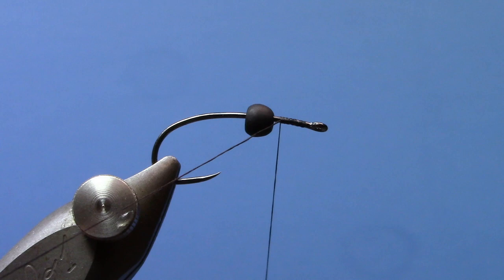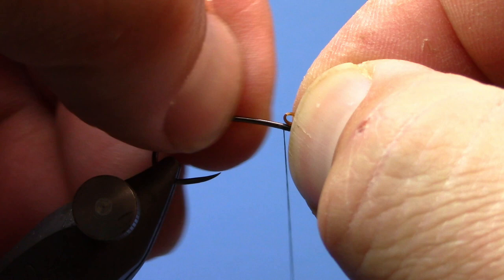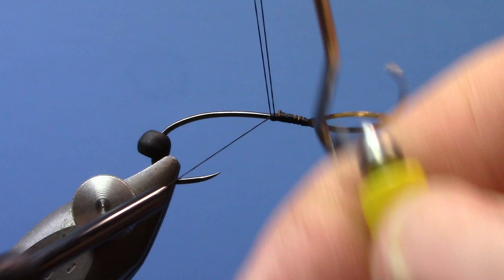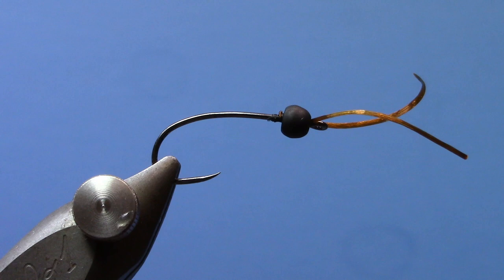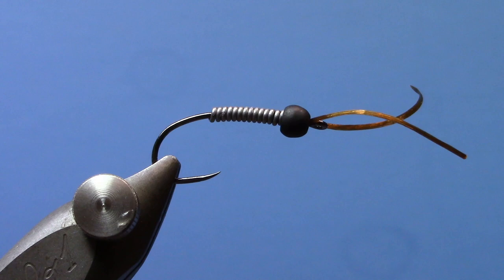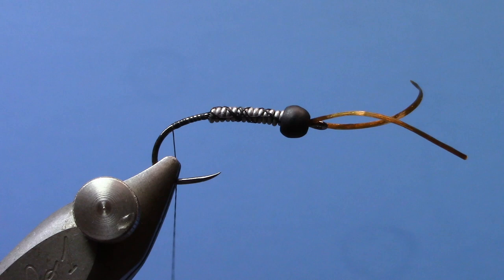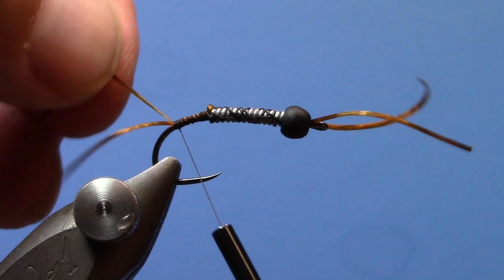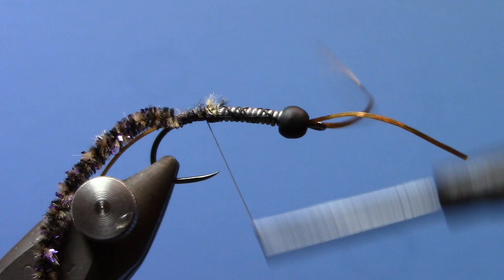Fly Tying with Hans - New Age Pat's Rubber Legs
If you're looking for a great high water fly or a point fly for a Euro Nymph rig, this fly is one you won't want to be without. Great fly in black, brown, and purple, as well as a lighter Golden Stonefly type yellow color. We got some mileage out of this pattern this year!